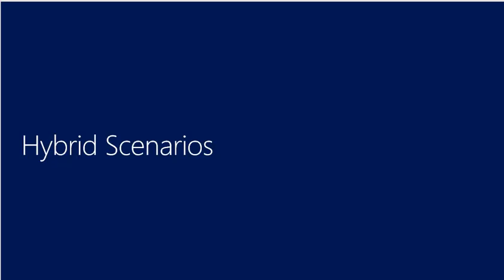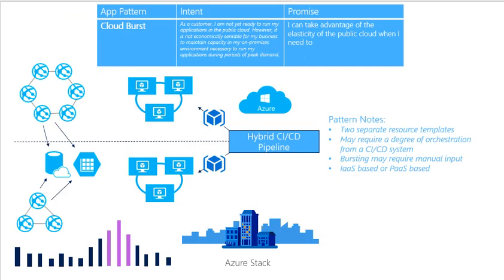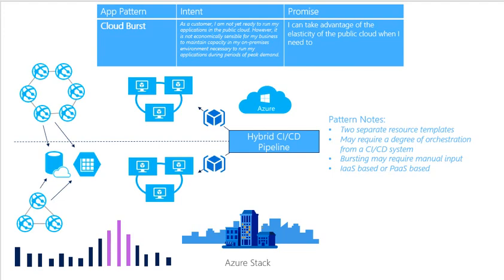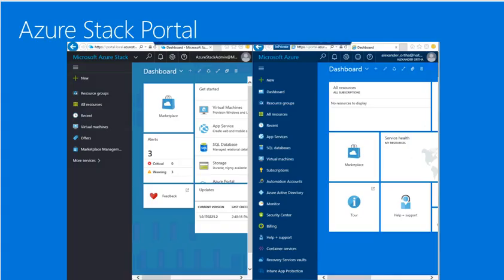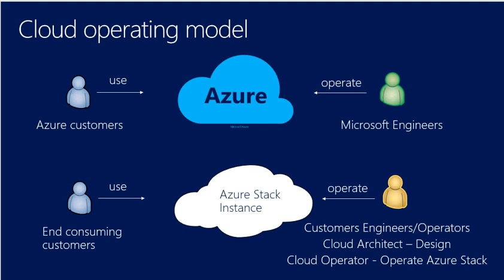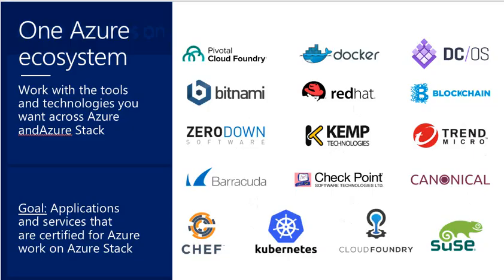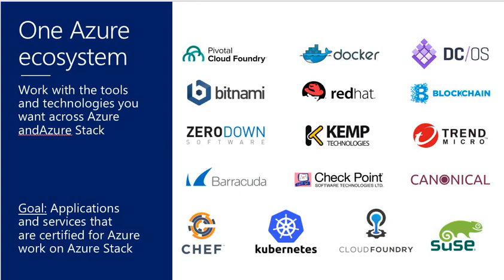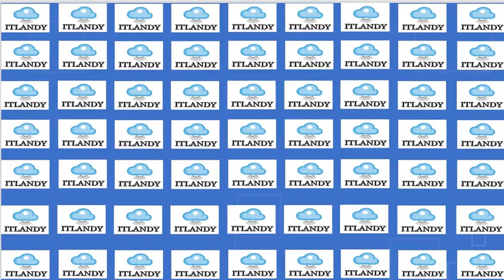Azure Stack Ecosystem